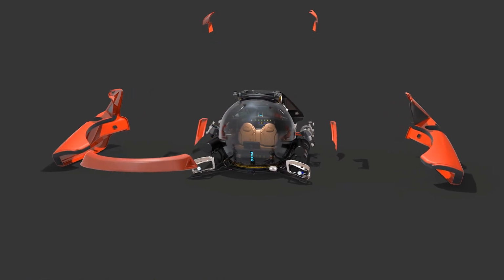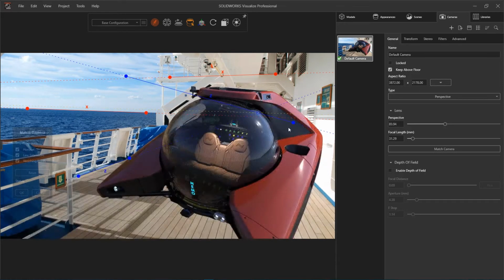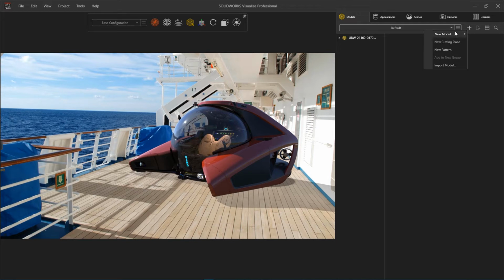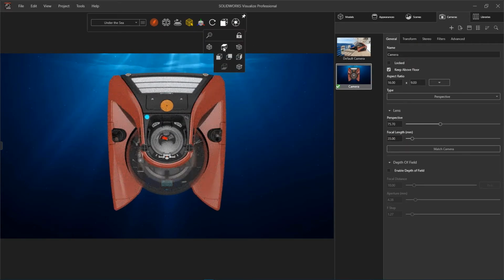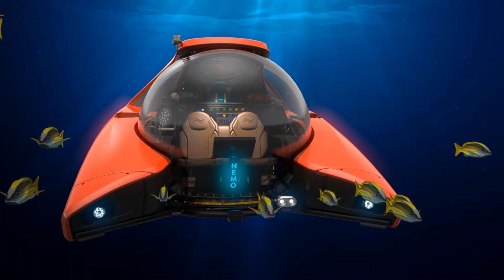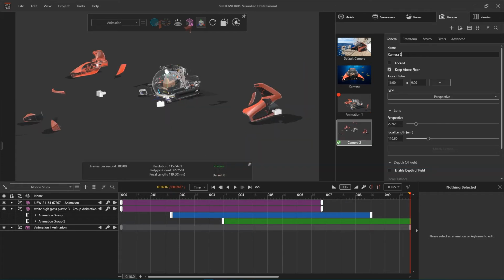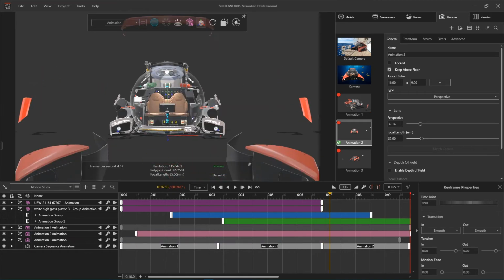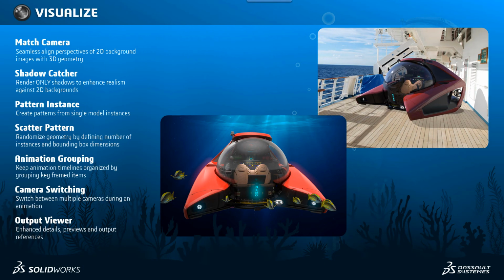What's new in SOLIDWORKS 2022, part 10: Rendering in Visualize